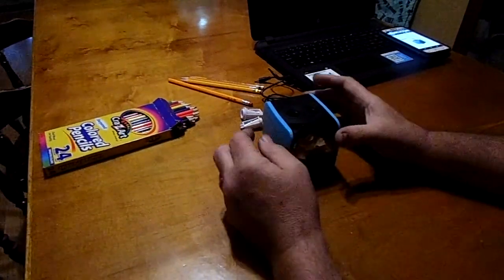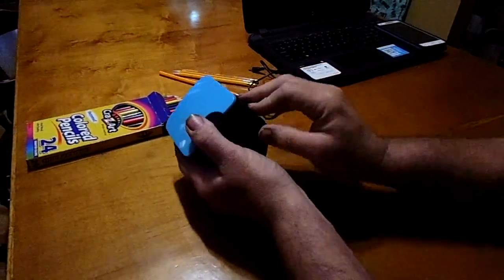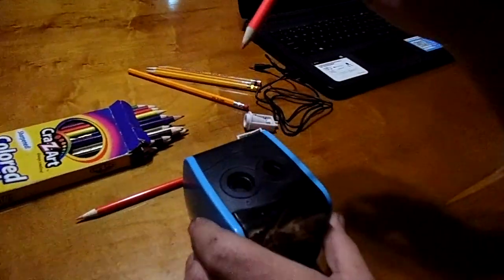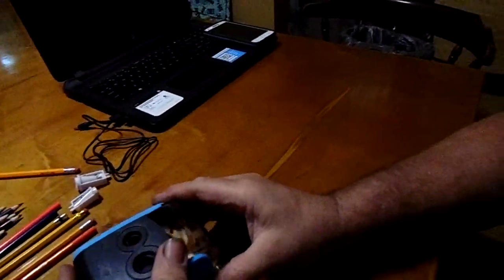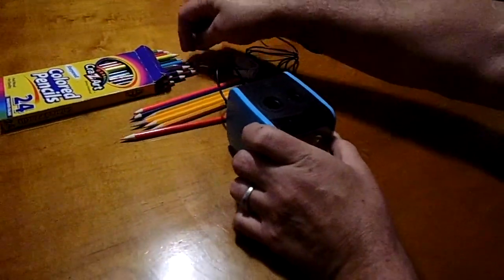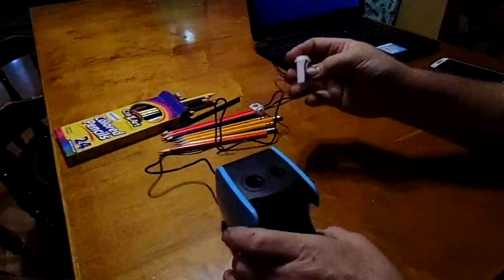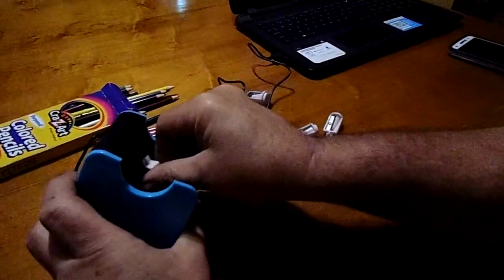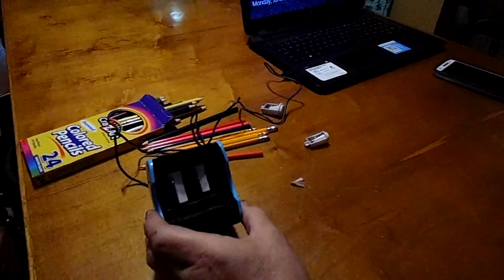How to use the SMARTRO Electric Pencil Sharpener.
How to use the SMARTRO Electric Pencil Sharpener, Best USB or Battery Operated Heavy Duty for No.2 and Colored Pencil.